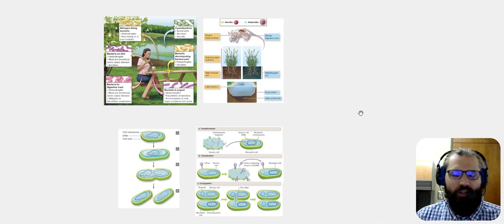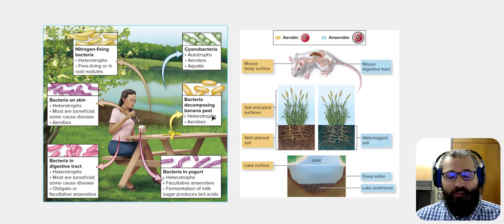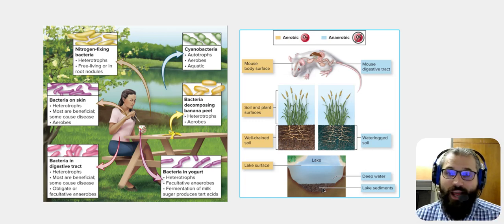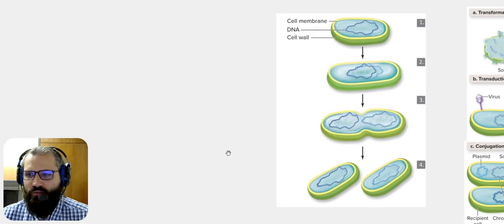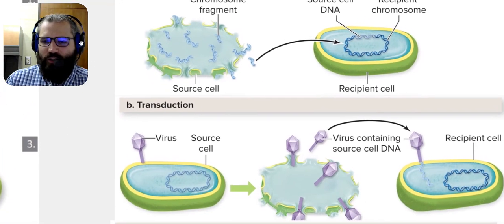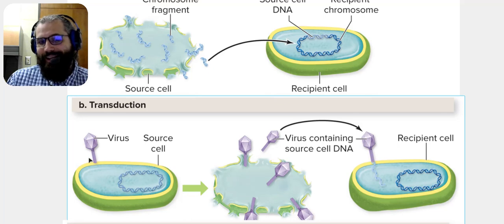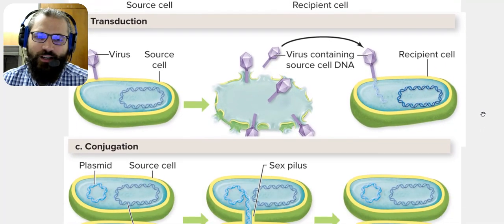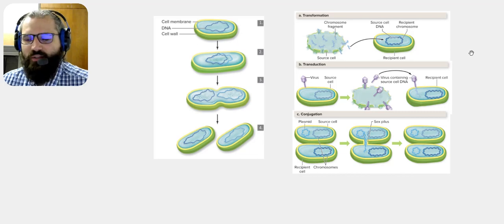FA2023 BIO 112 Ch17.2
In this one we're discussing bacteria classification and gene transfer.